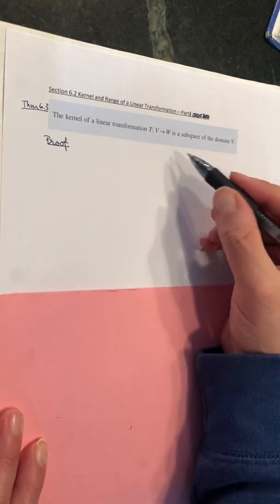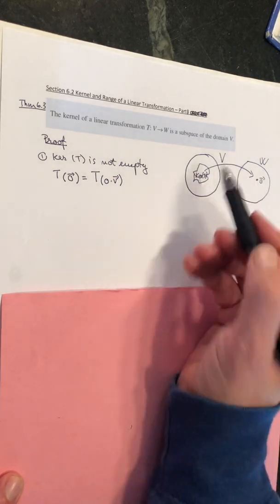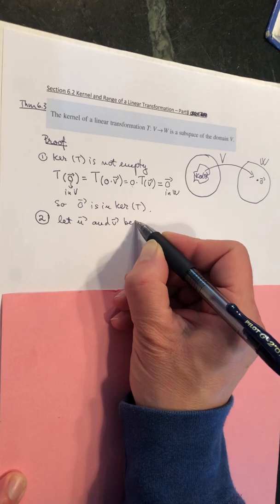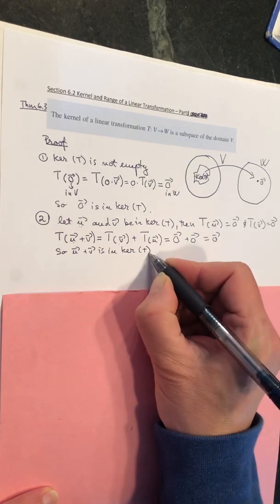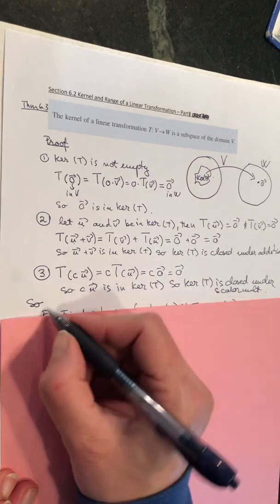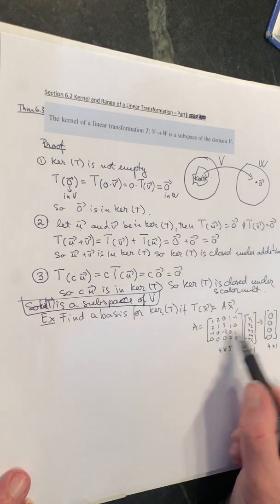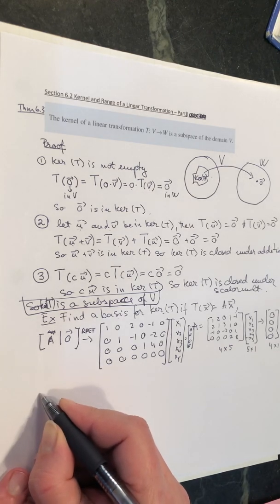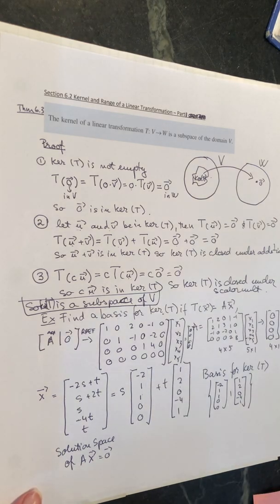6.2 Part II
Ker(T) is a subspace of V